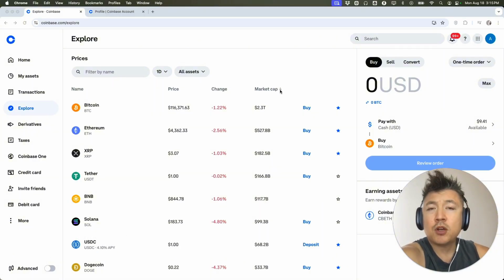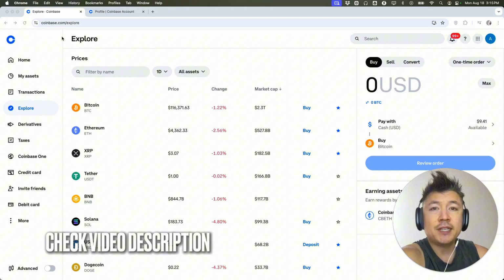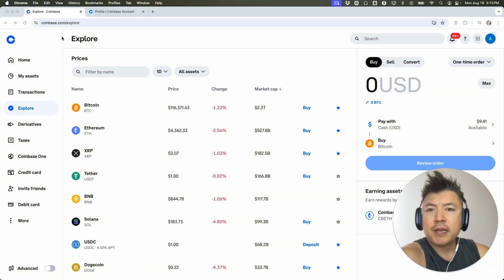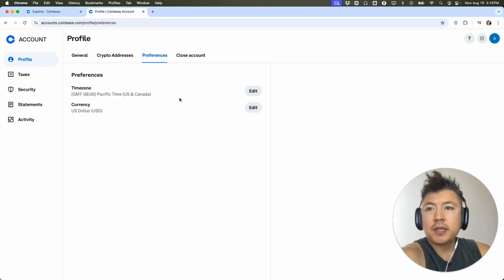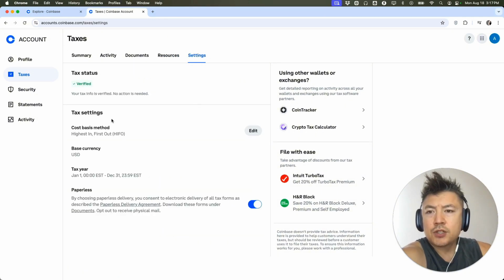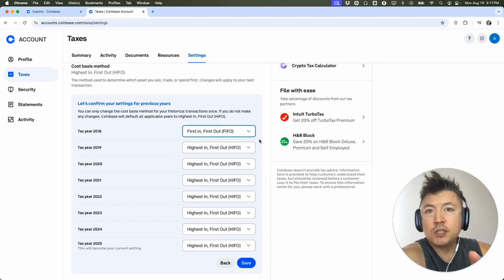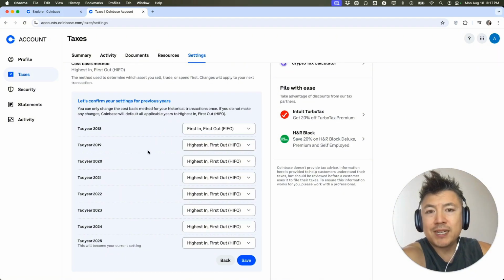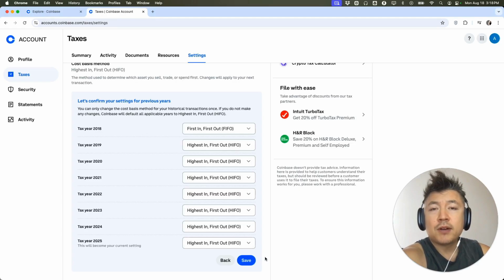✅ How To Change Coinbase Cost Basis Method To First In First Out FIFO 🔴